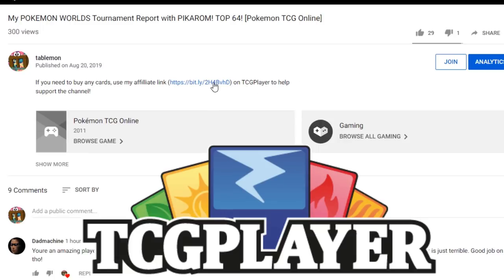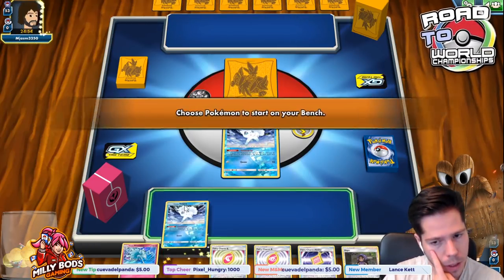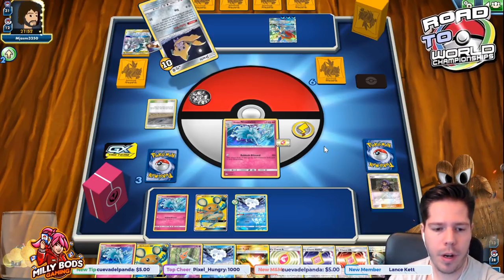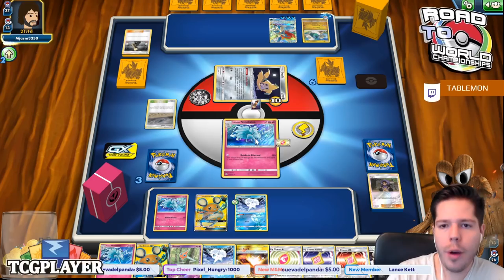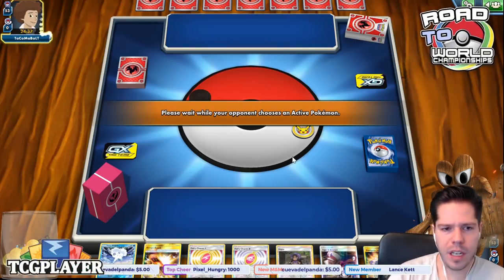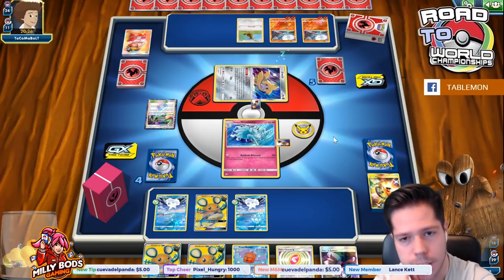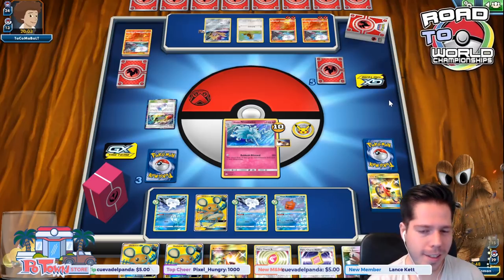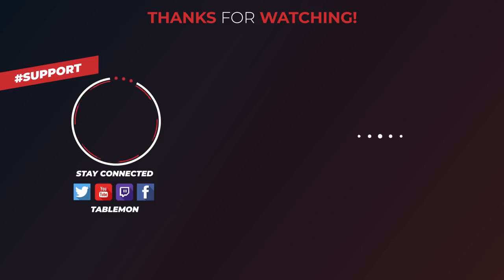LITERAL RUBBISH DECK?! [Pokemon TCG Online]